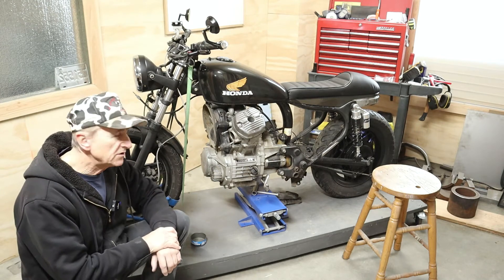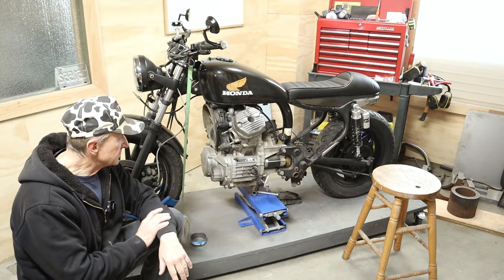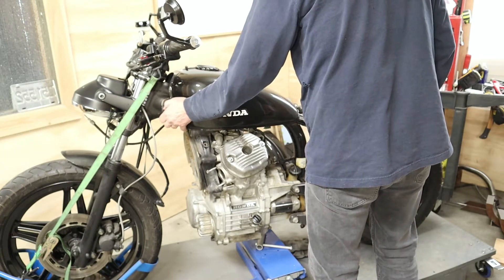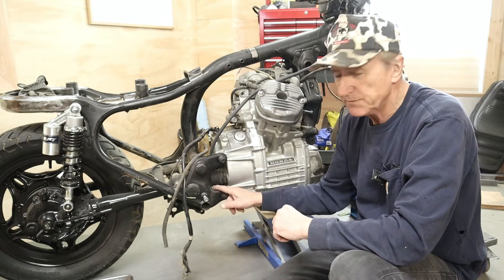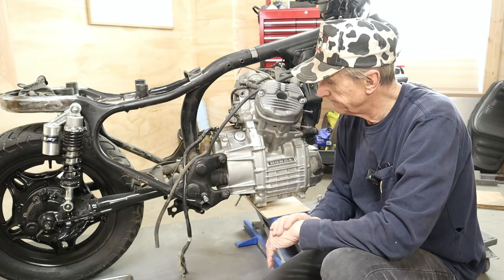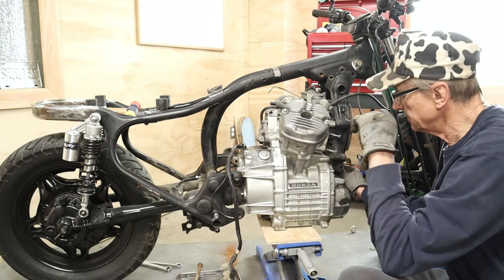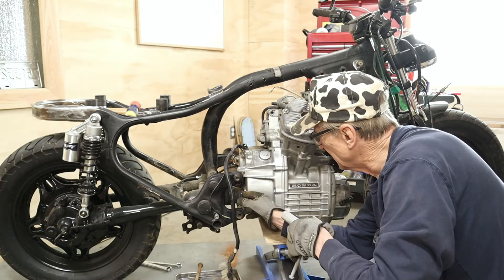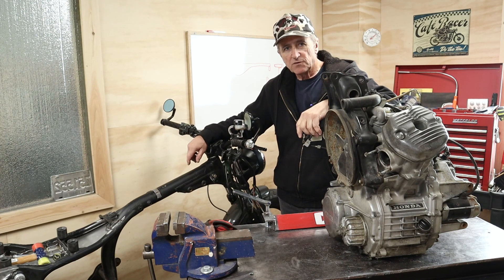How to Drop your engine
This is more tutorial in nature, Engine removal and driveshaft disconnect.